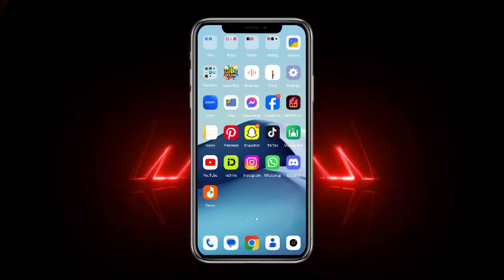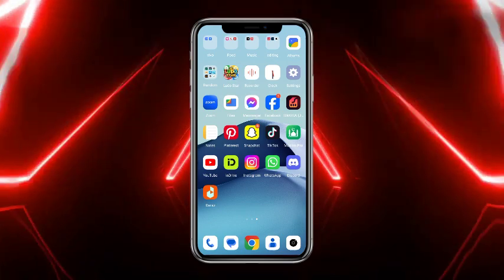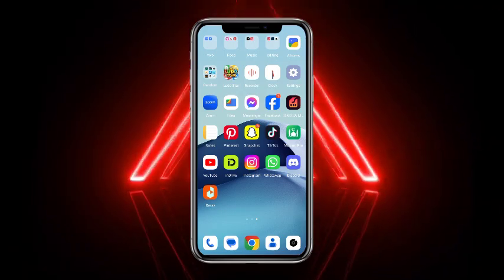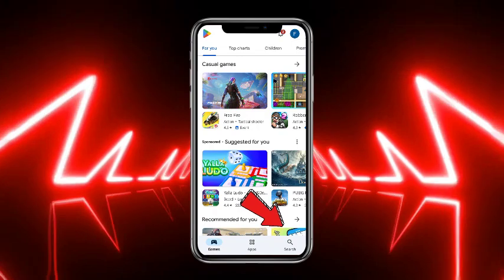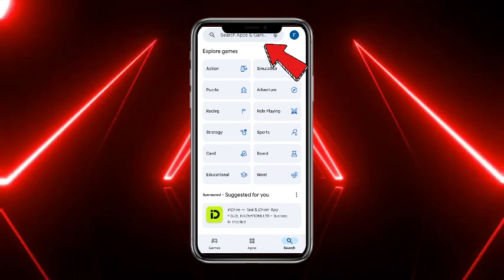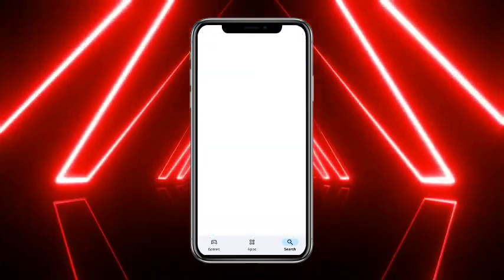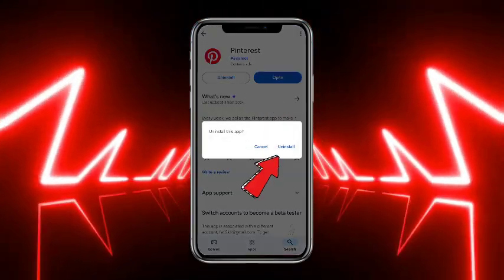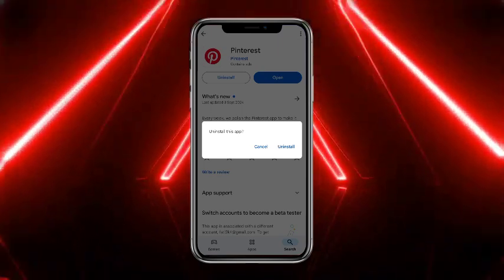How To Delete Pinterest On Android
In this video we will teach you "How To Delete Pinterest On Android"

You can also search this video via:

- How to remove pinterest app
- How to delete pinterest from phone
- How to uninstall pinterest from phone